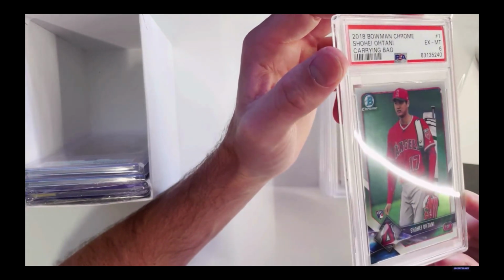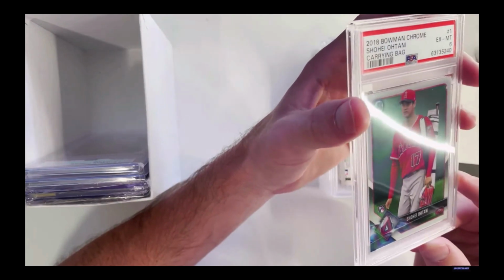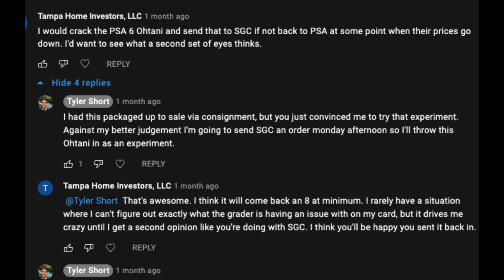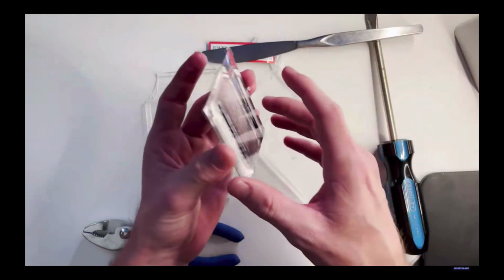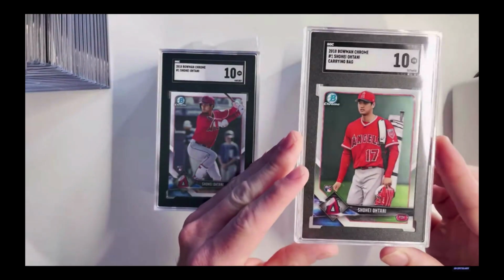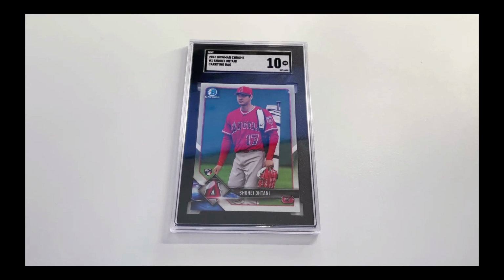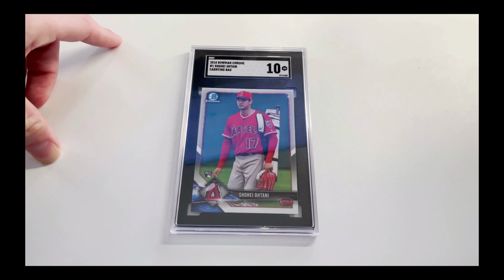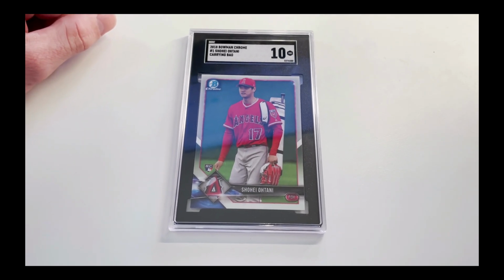PSA to SGC CROSSOVER SUCCESS I SGC SPORTS CARD REVEAL I SHOHEI OHTANI ROOKIE CARD STYLE!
In this video I reveal a 2018 Bowman Chrome Shohei Ohtani Carrying Bag SSP and chronolog me buying it raw, grading it with PSA at the National Sports Card show, cracking the PSA case, resubmitting to SGC, and receiving a high grade.

About me:
-Full time pharmacists by day
-25 year hobby veteran by night